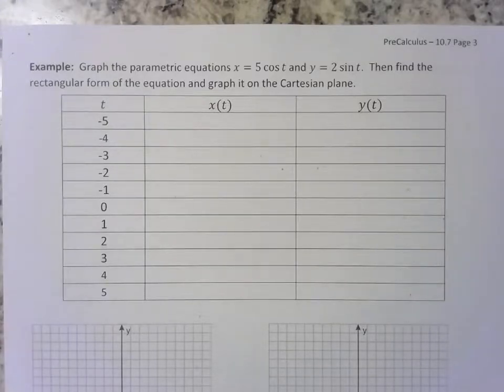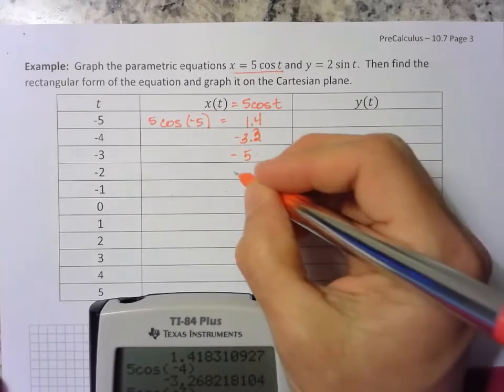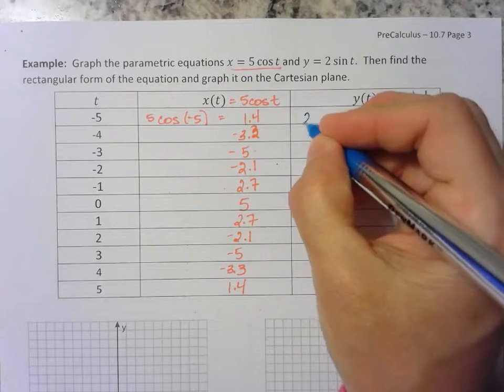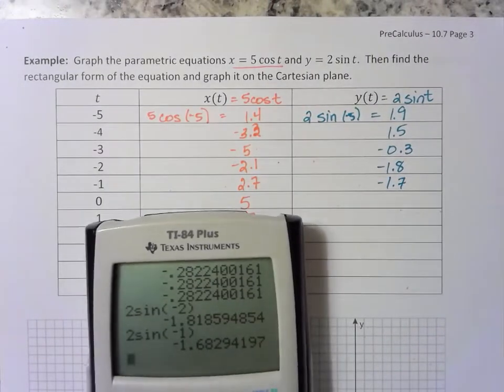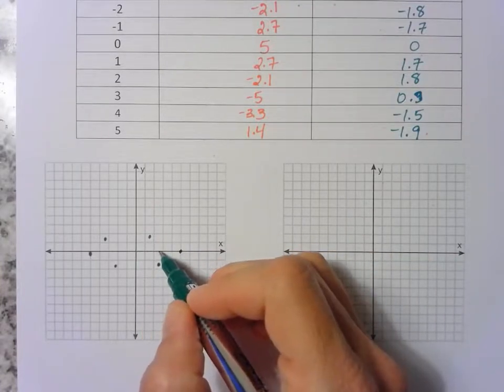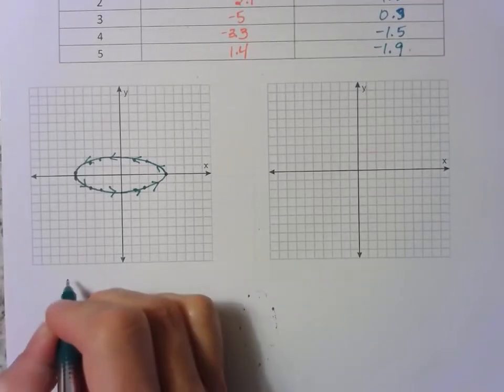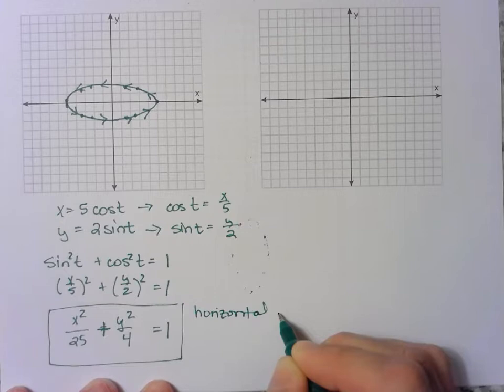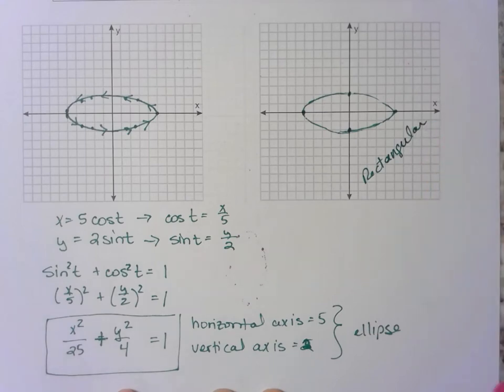Parametric Equations Graphs Part 4